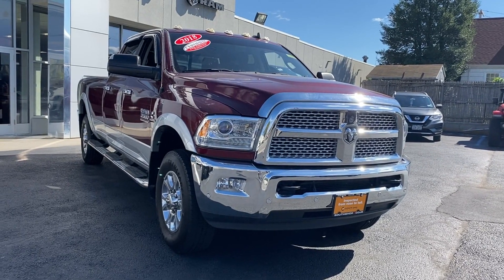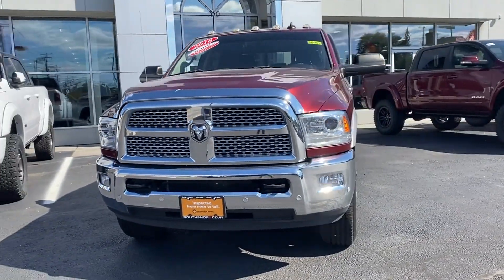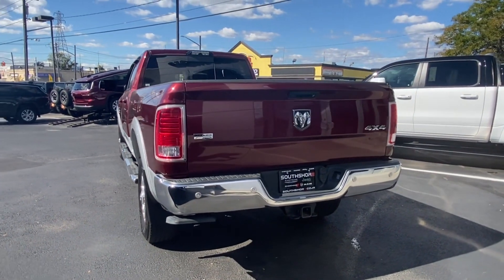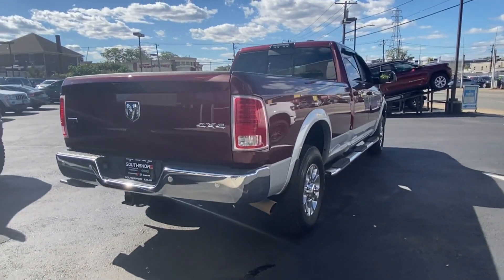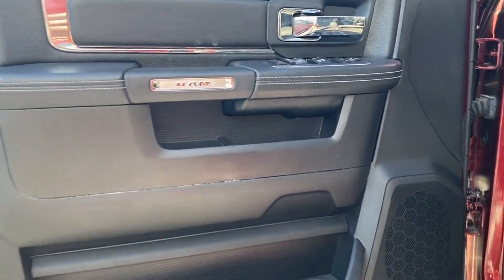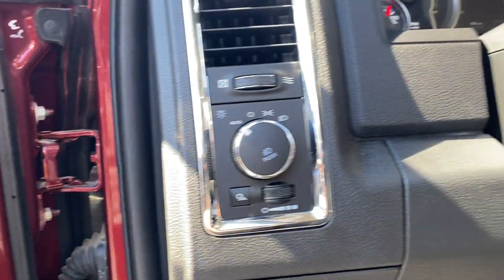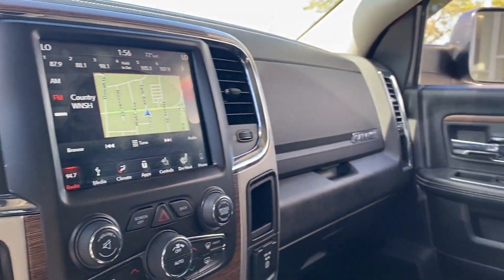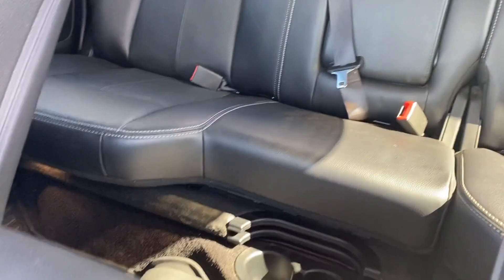Used 2018 Ram 3500 Laramie 3C63R3JL4JG143695 Inwood, South Shore, Five Towns, Queens, New York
2018 Ram 3500 Laramie 3C63R3JL4JG143695 Video

This 2018 Ram 3500 Laramie 3C63R3JL4JG143695 is full of phenomenal features such as: